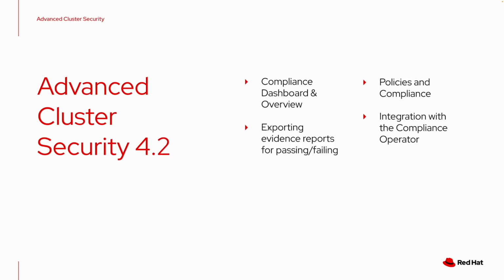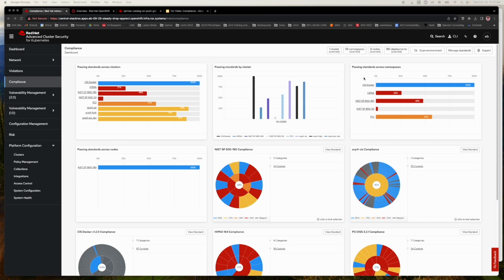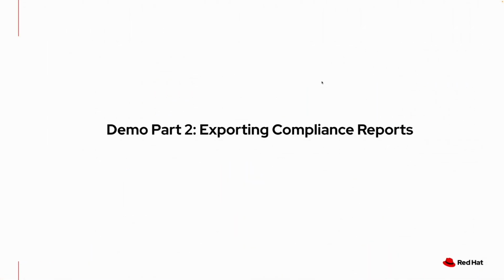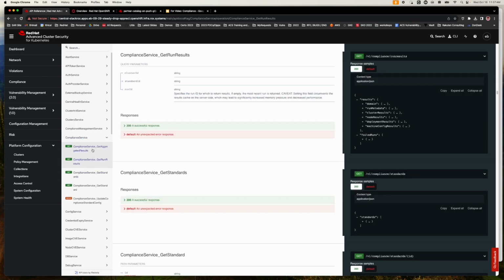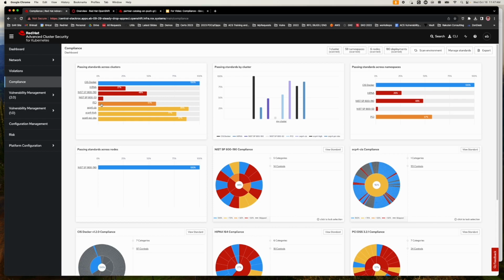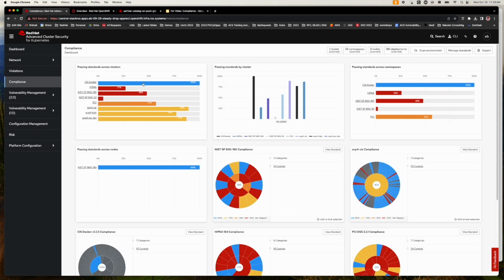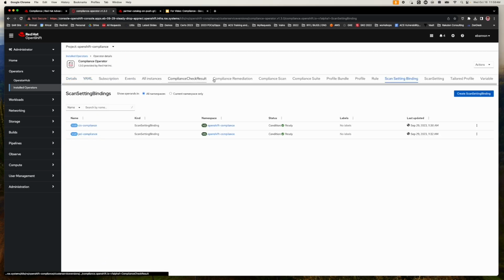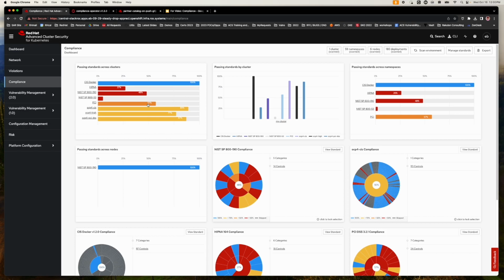Navigating ACS Compliance Dashboard: Key Insights with Eric Bannon | ACS Snapshot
🛡️Join Solution Architect Eric Bannon in our latest ACS Snapshot video as he provides an essential overview of navigating the Advanced Cluster Security (ACS) compliance dashboard. Discover the importance of securing your clusters and delve into the nuts and bolts of ACS compliance.

🔍 What's Inside:

- Comprehensive insights into ACS and cluster security.
- Step-by-step guide through the ACS compliance dashboard.
- Expert advice on leveraging ACS for maximum security.

⏰ Chapters:

00:00 - Introduction
00:45 - Getting Started with the Overview
01:45 - Deep Dive: Compliance Dashboard
04:28 - How to Export Compliance Reports
06:47 - Understanding ACS Policies and Compliance
11:09 - Utilizing the Compliance Operator

📌 Engage with Us:

Suggest Future Topics: Have a great idea for our next ACS Snapshot video? We'd love to hear from you!
Access Resources: For detailed documentation and open code, check out our resources

📺 About ACS Snapshot:
The ACS Snapshot series is dedicated to bringing you the latest insights and practical tips from product specialists.

Drop your comments below if you have any questions or feedback!